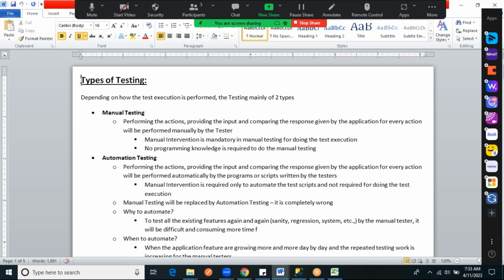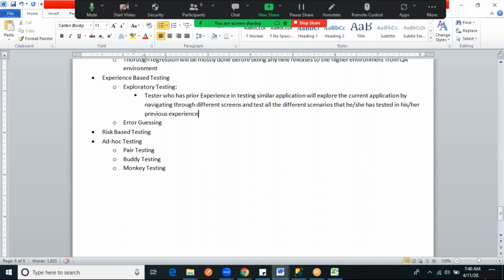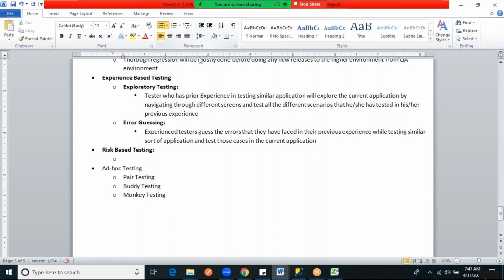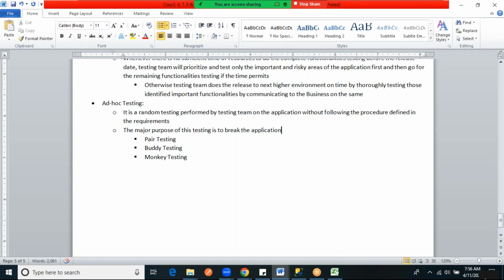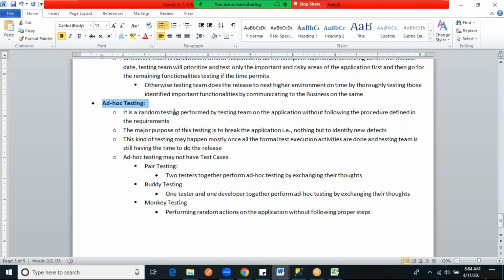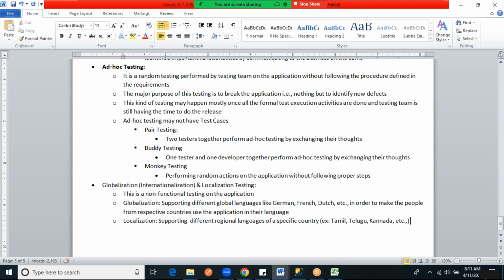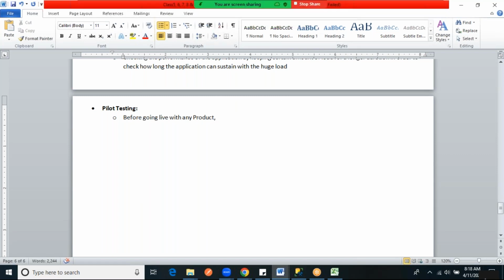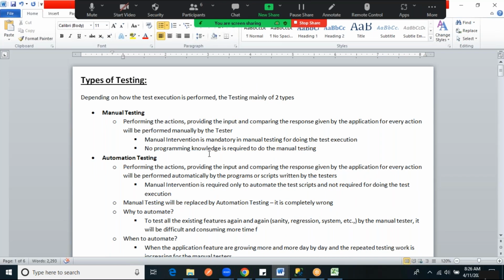Types Of Testing / Ad-hoc Testing / SOAK Testing | Saag Tech